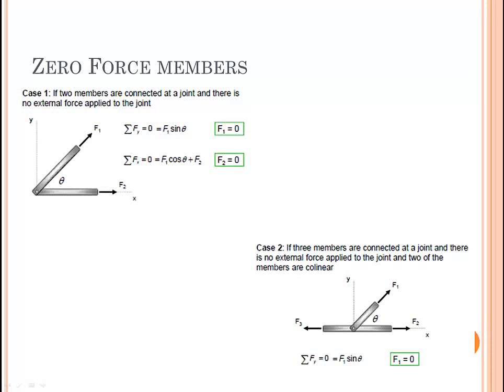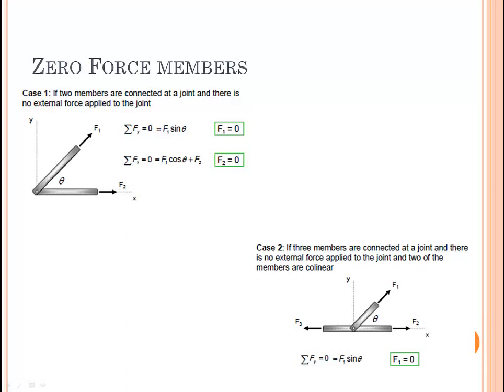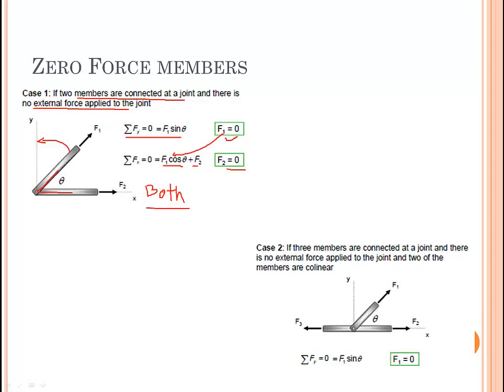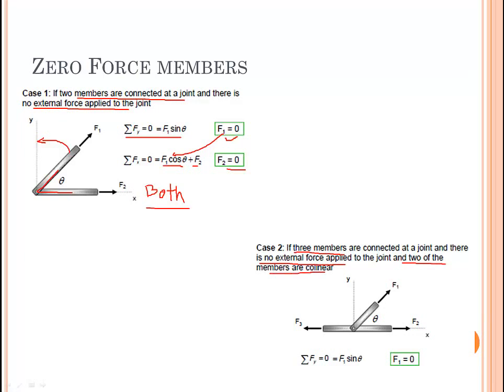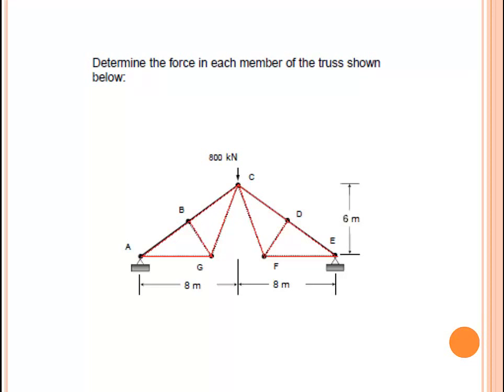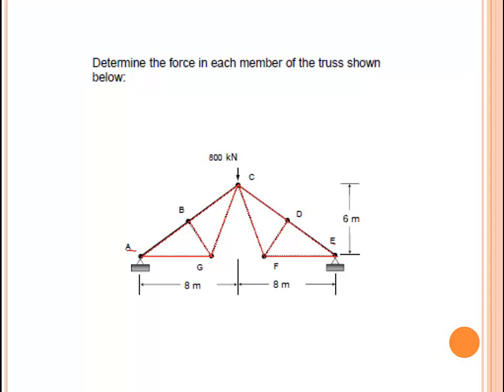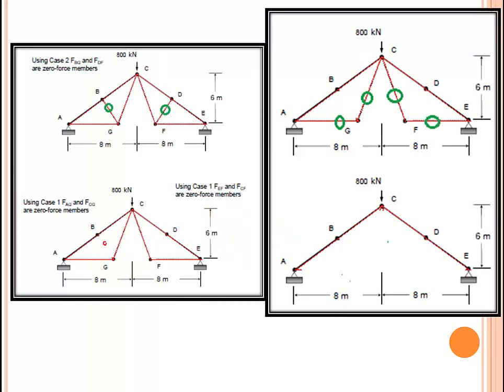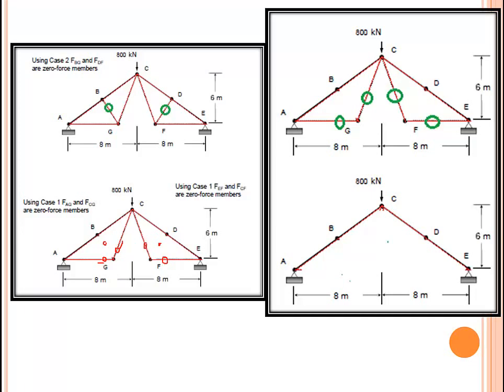2.2 Zero Force members of a truss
How to find Zero Force members of a truss?